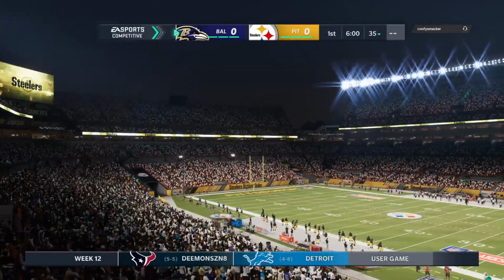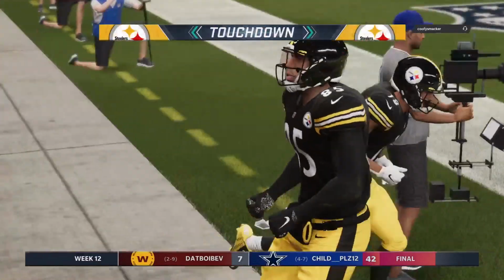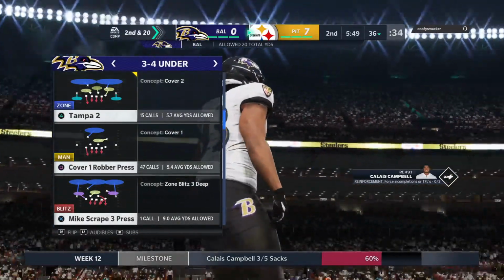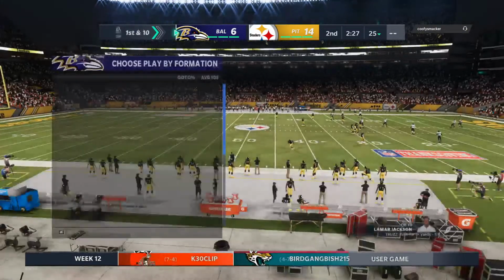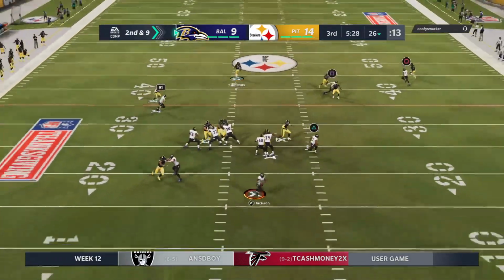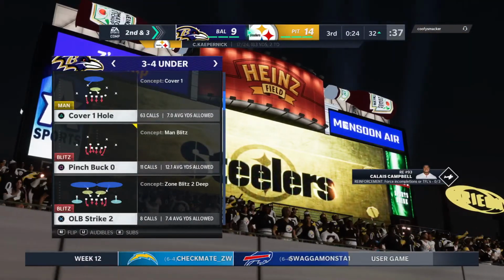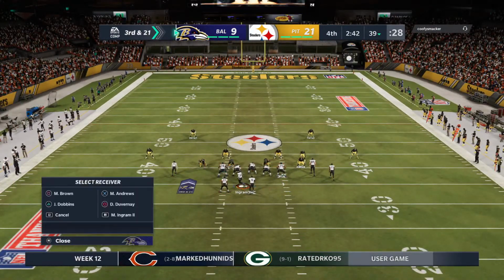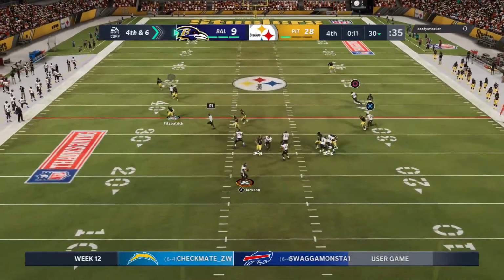BergersSKP's Live PS4 Broadcast